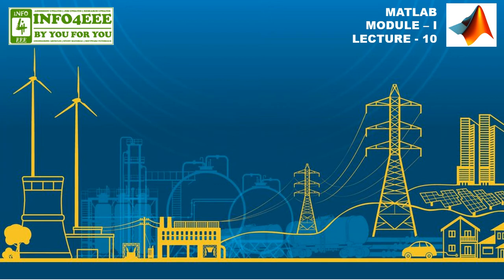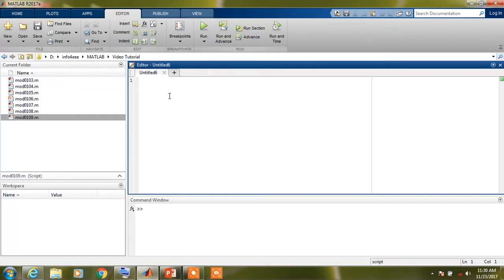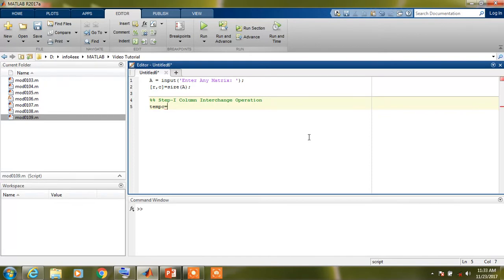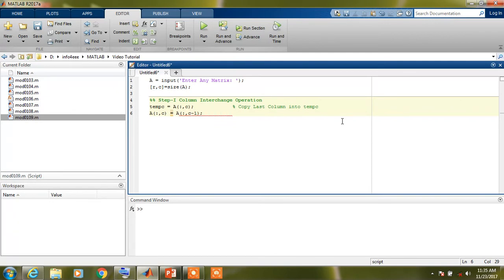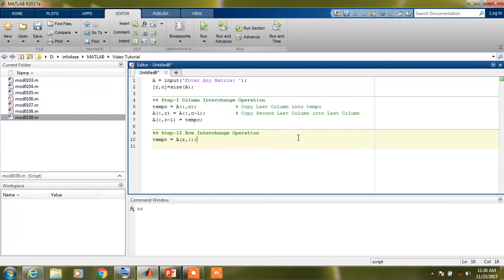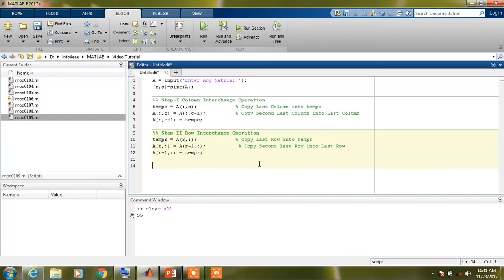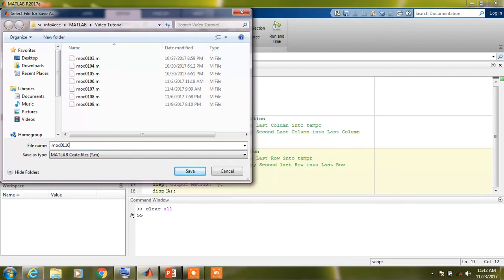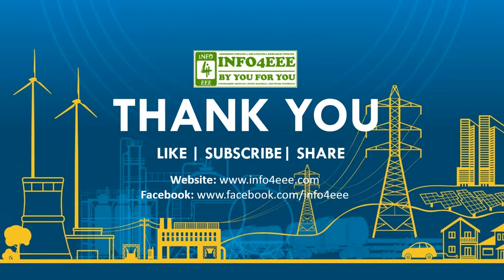How to Interchange Row and Column of Matrix in MATLAB #10 | Module 1 | Basics of MATLAB Programming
In this video, a method and a MATLAB Program are discussed to perform matrix row and column interchange operations by using a temporary variable.

0:00 Intro
0:10 Method for Matrix Row and Column Interchange
1:08 MATLAB Program for Matrix Row and Column Interchange
8:05 Outro

Recommended :
👉Getting Started with MATLAB 7
👉How to interchange row or column of two matrix in MATLAB

Paramjeet Singh Jamwal (PSJamwal) completed his M.Tech at Sant Longowal Institute of Engineering and Technology (SLIET), Longowal, Sangrur, Punjab, India in 2015. To know more about PSJamwal click on the following link to his profile